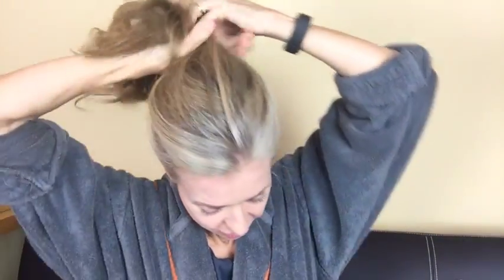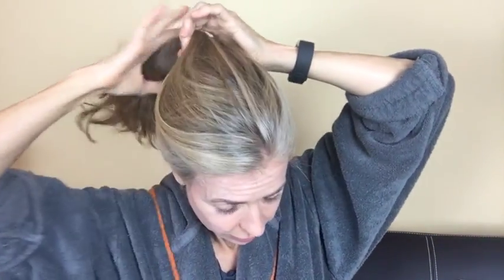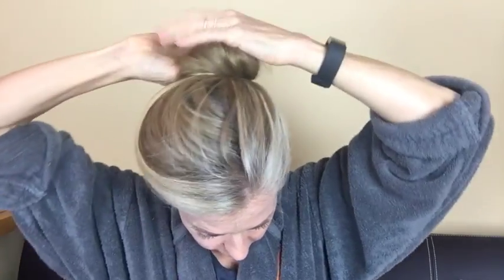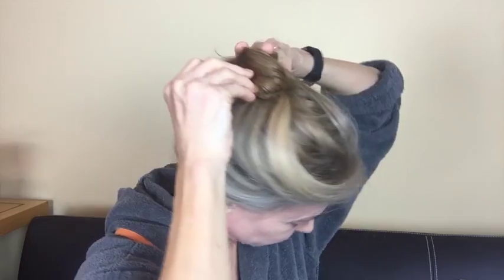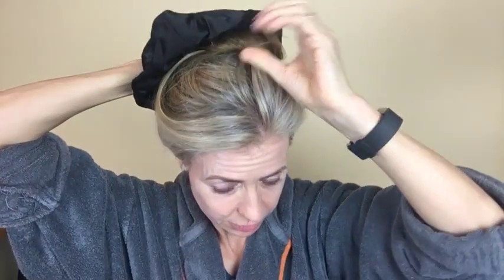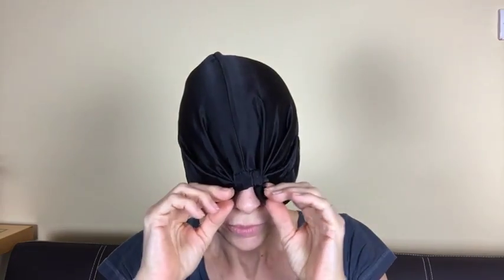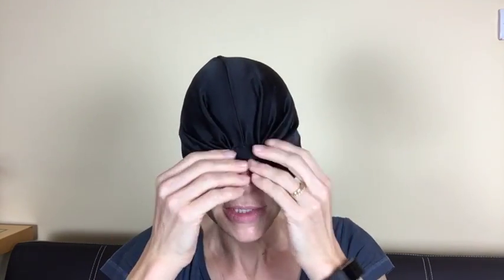Review: the Silke Hair Wrap | Alice Hart-Davis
This is a fancy silk hair wrap which claims to prolong your hairstyle by preventing your hair scuffing against your pillow all night. See what you think of how well it works for me.